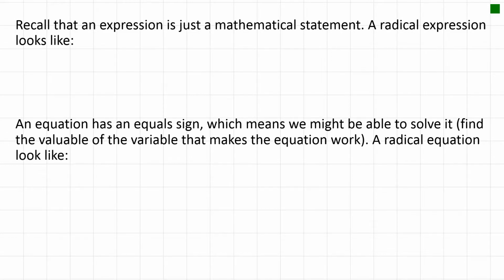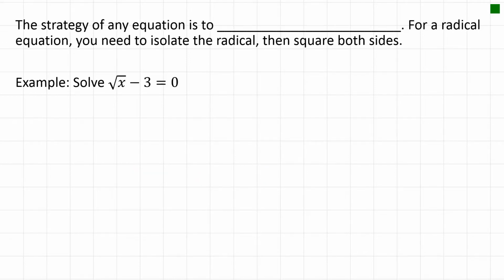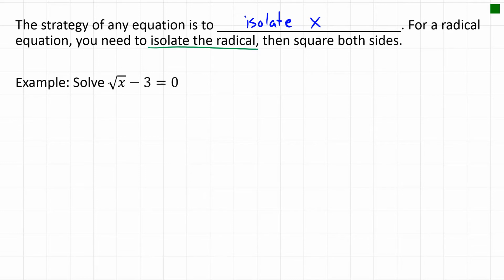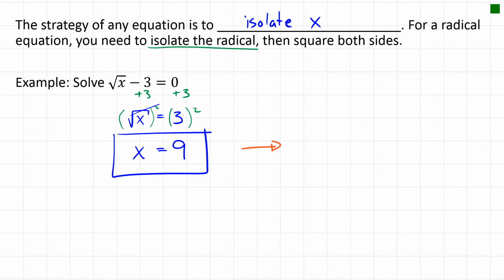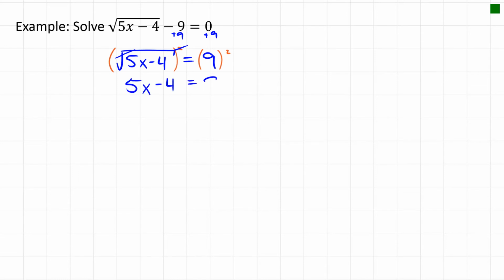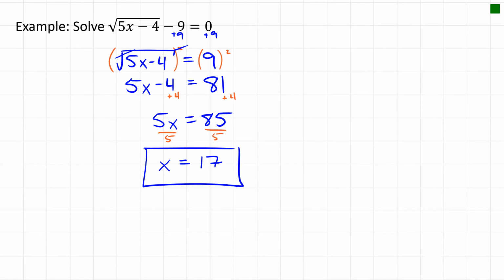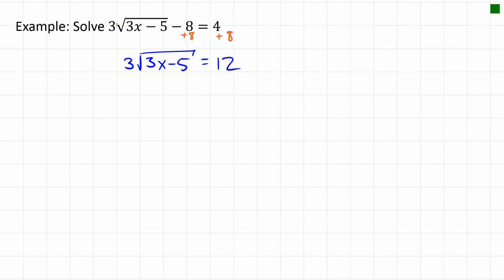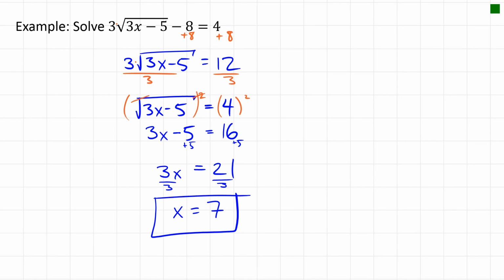u4 l6 s1 solvingradicalequations